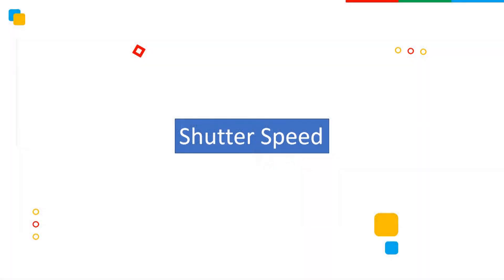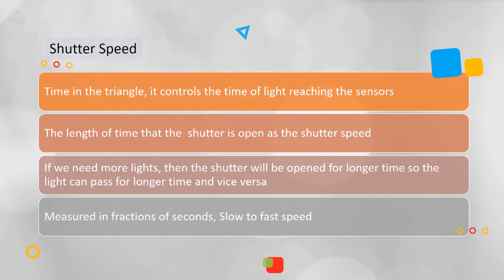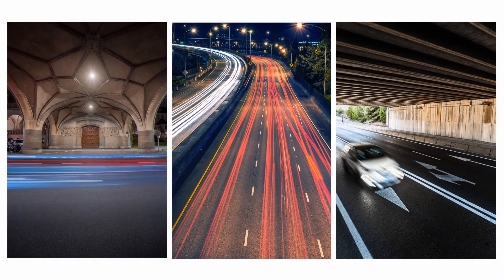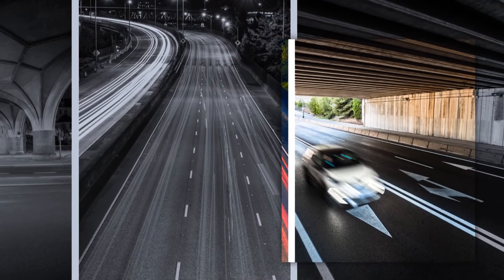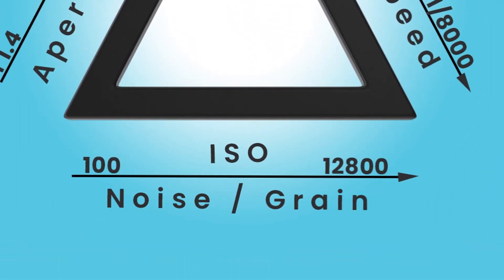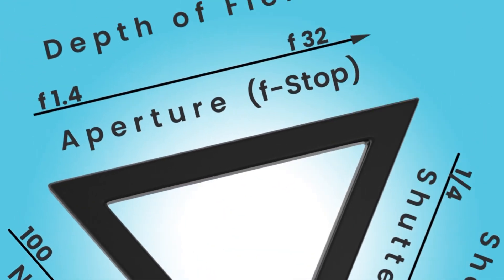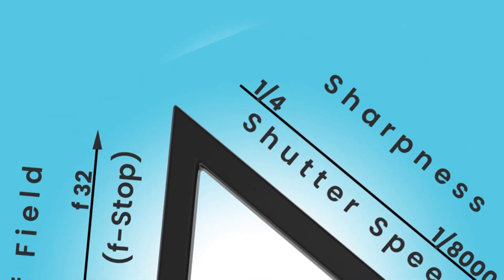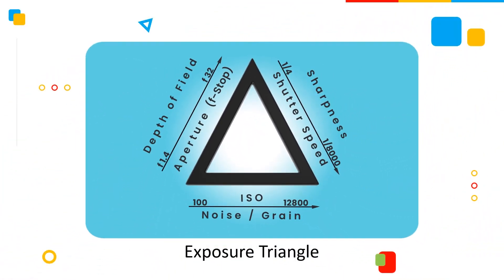Cinematography Masterclass S1L7 Shutter Speed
it is time in the exposure triangle because it controls the time in which light can enter the camera and reach the image sensor.

If we need more light, we leave the shutter open for a long, and if we need less light we fasten the shutter speed.

It is measured in fractions of seconds like the 20th of a second or 50th of a second.
Aperture controls the area through which the light can enter the lens and reach the sensor, the shutter speed controls the time duration the light can enter the camera and expose the sensor.

It also controls how much time the light can stay on the sensor.

In other words, the length of time that the shutter is open as the shutter speed.

The speed is calculated in fractions of seconds like one-fiftieth of a second, one-sixtieth of a second and so on.

Yes, it is really fast, and it can go up to thousands part of a second.

You decide the duration of time you want the shutter to open, this depends on the lighting conditions and also the speed of your object.

The general rule of thumb is your shutter speed should be double the number of frames per second, we will discuss it in the upcoming lesson when we learn frames per second.

So just to rephrase if it is still not clear

The shutter remains closed in the camera, and according to the time set by you or the auto mode of the camera, the shutter will open for that particular time and allow the light to enter and reach the image sensor

I hope the exposure triangle and image sensor are clear to you.

It is now time to pick up your camera and start taking amazing images and videos, I am sure that you will see some difference in your photography.

And this is only improved from here on, there are a lot of things to learn.